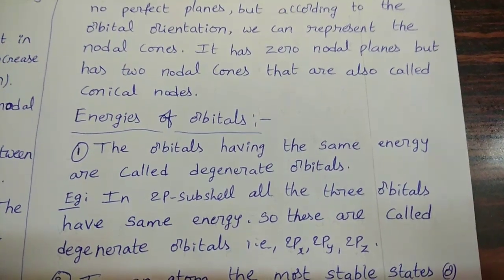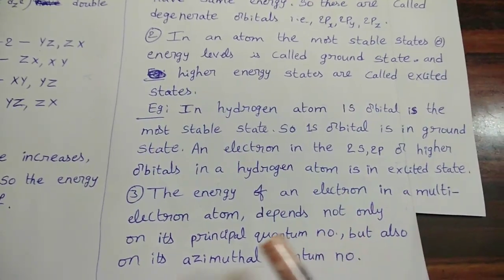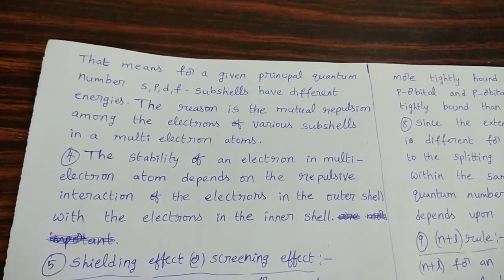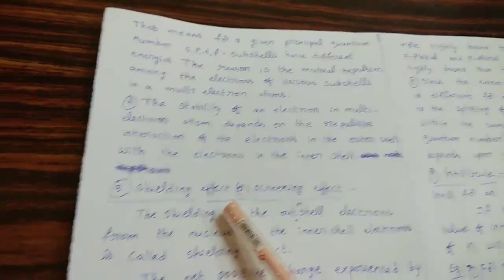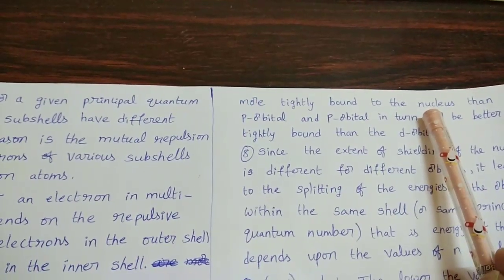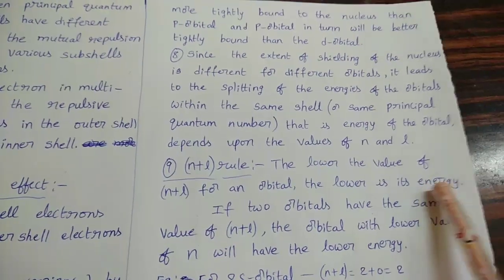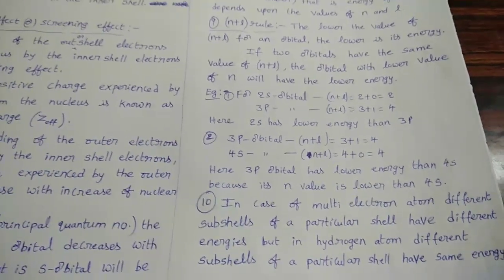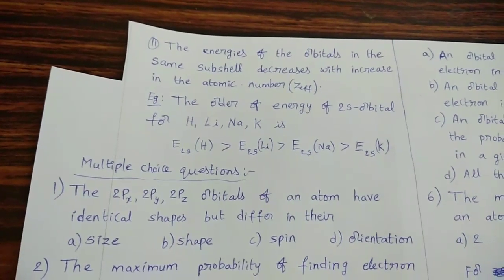Atomic structure part -13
Energies of orbitals